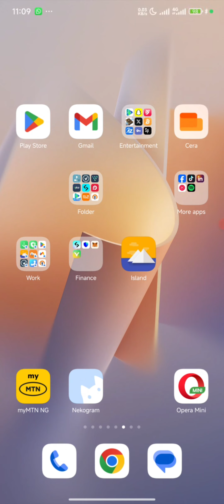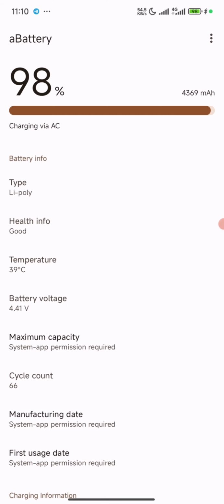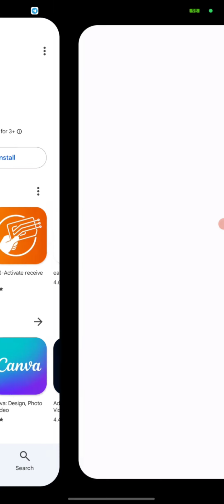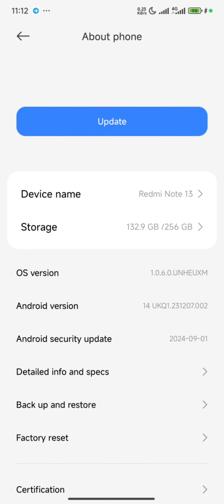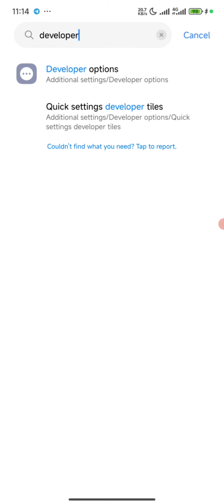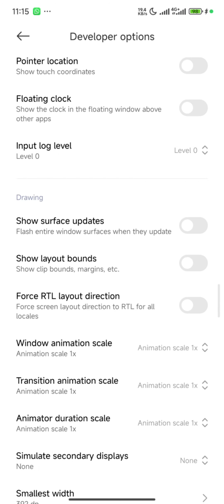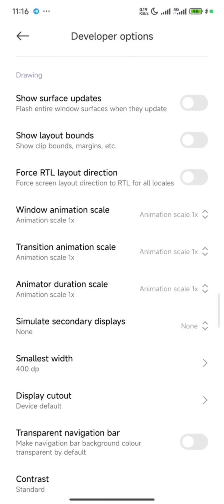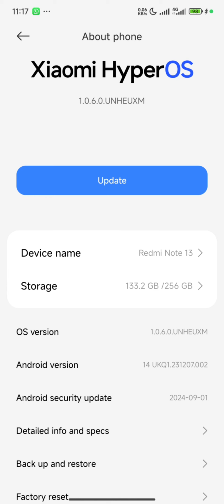how to check battery health android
You Can Now Check Battery Health on Android!

iPhones have always had the ability to check battery health from the Settings but that's one feature Android phones have been missing. Not anymore, a new app lets you check the battery health on Android phones.

The app is aBattery and along with Shizuku, you can use this to check battery health on Android phones.

This works only on Android 14 right now but with the Android 14 update coming soon, this should be useful!